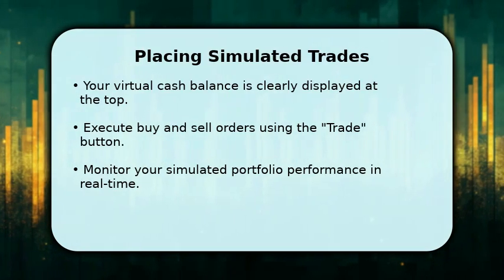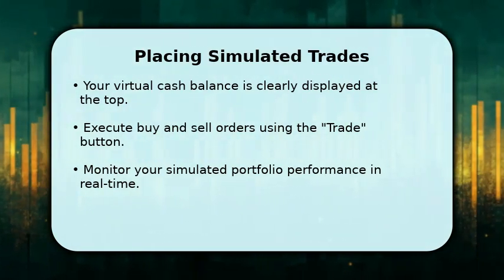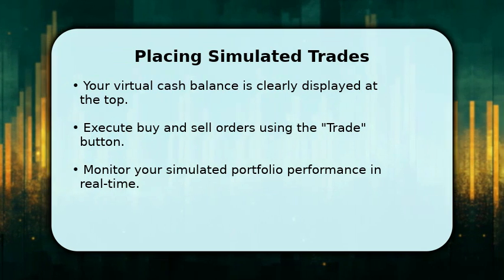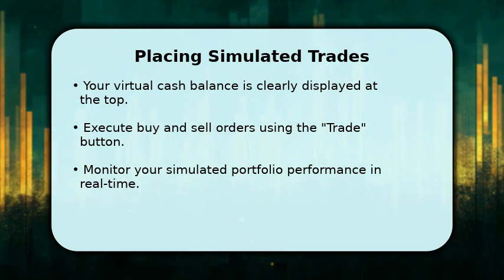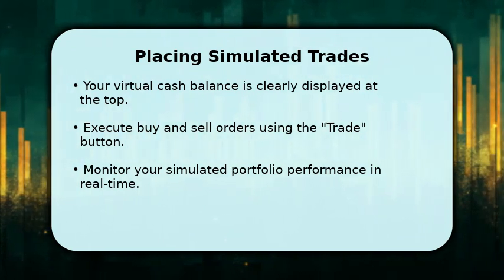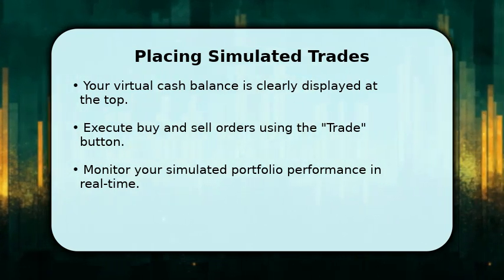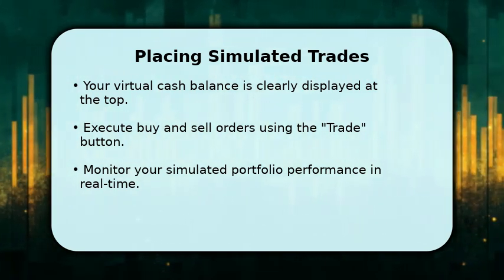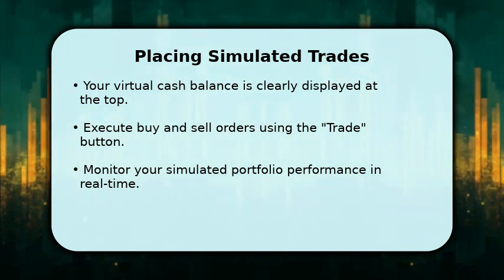How To Use Webull Trading Simulator - Full Guide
In this comprehensive guide, we'll walk you through the steps to use the Webull trading simulator. This powerful tool allows you to practice trading with real-time market data without risking any actual money. You'll learn how to set up your account, navigate the platform, and execute trades in a simulated environment. Whether you're a beginner or an experienced trader, this video will help you get started with the Webull trading simulator.